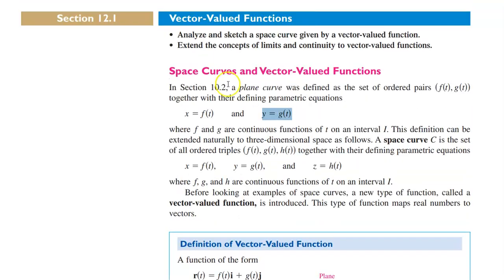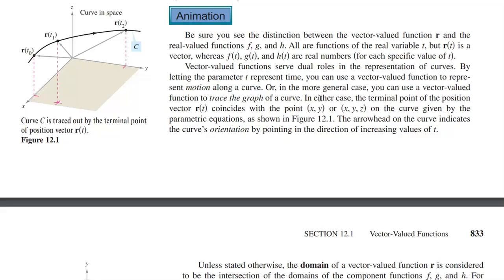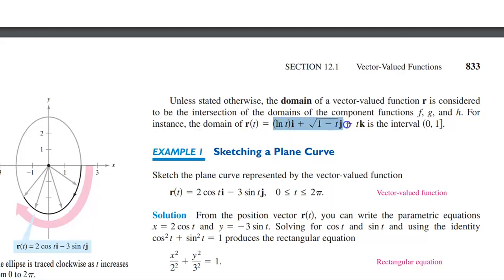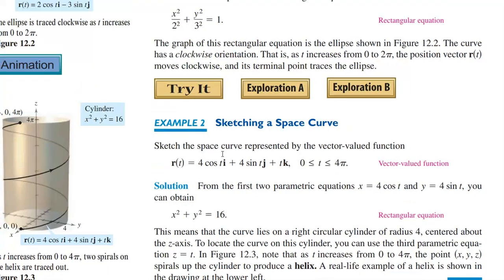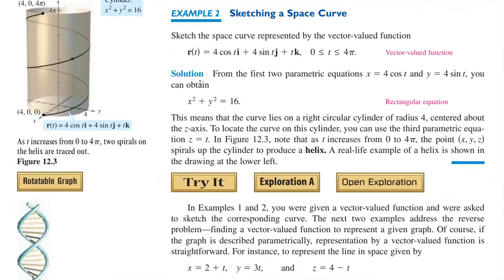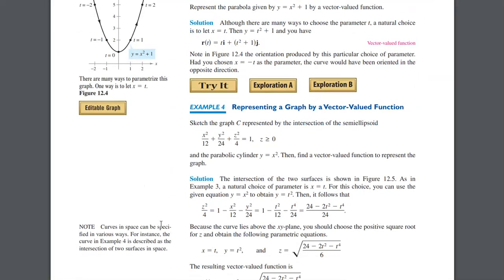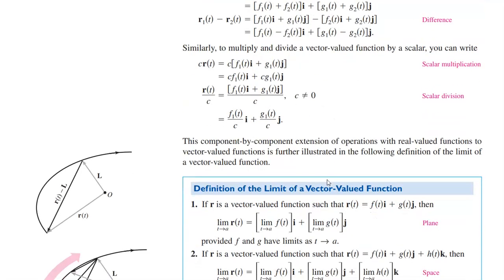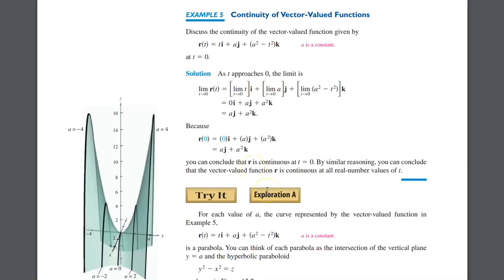Larson's Calculus CH 12.1: Vector Valued Functions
Learn about vector valued functions from Larson's calculus, a popular textbook for high school and college students. Mainly just going over key concepts from the book and showing some practice questions.